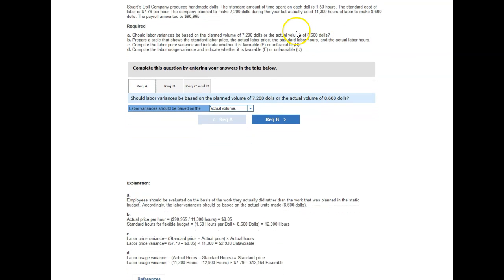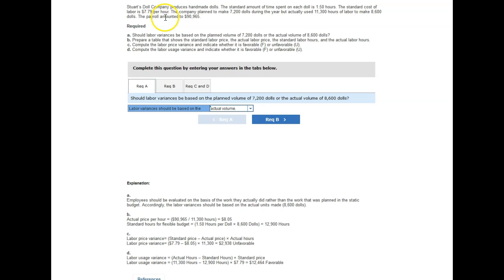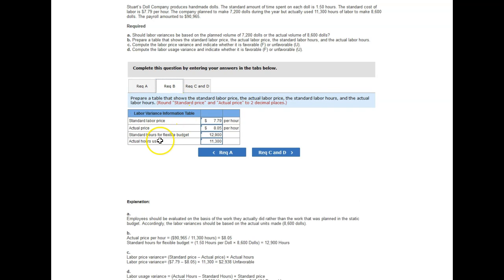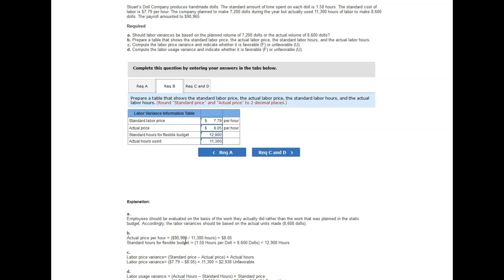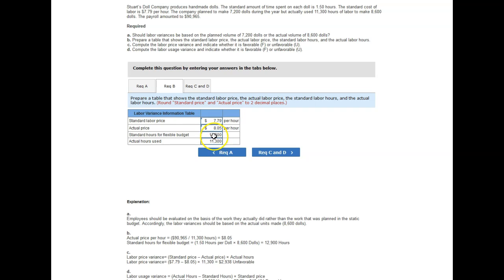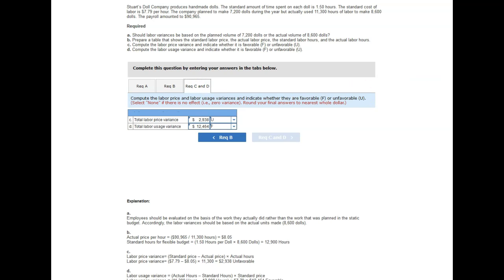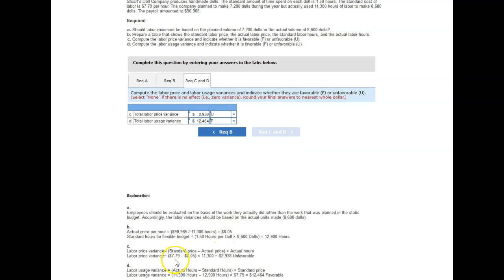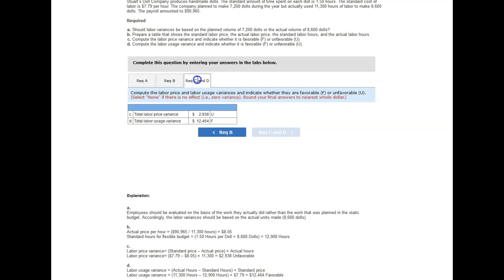ACC 201 HW 5 Labor Variances